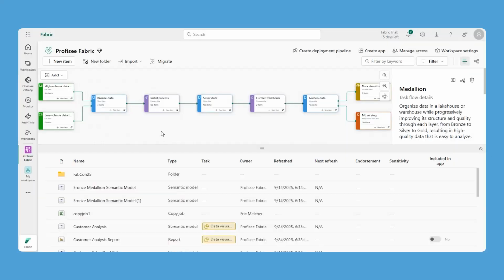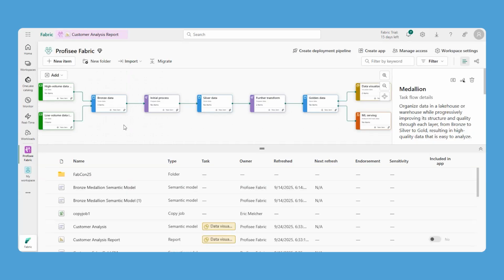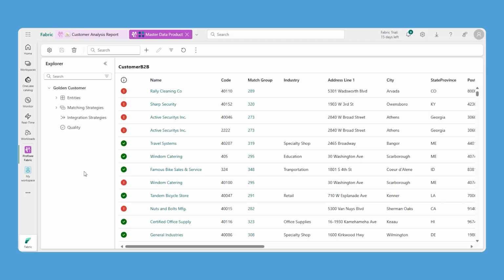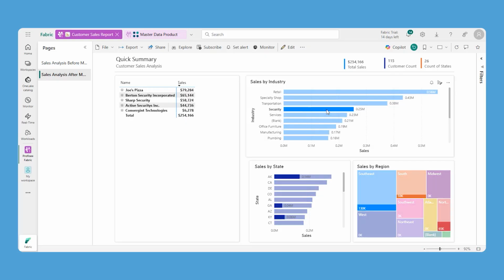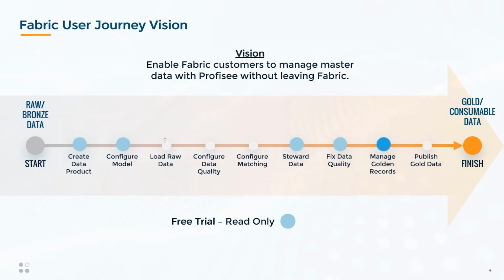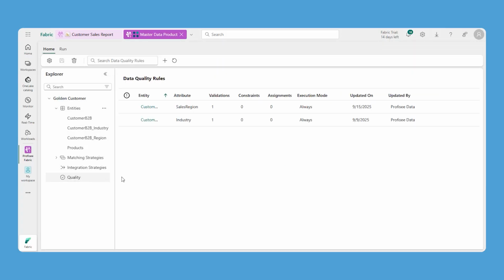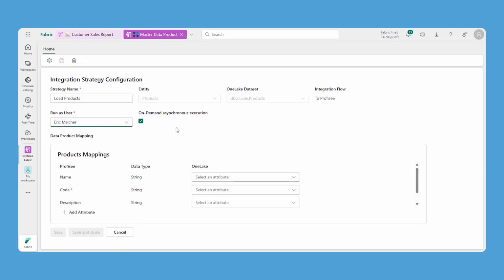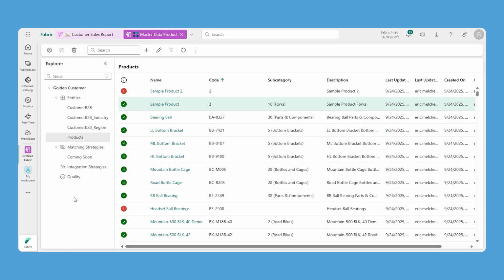Getting Your Data AI-Ready with Microsoft Fabric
AI success starts with the right foundation. Join Dipti Borkar from Microsoft and Eric Melcher from Profisee as they show how Microsoft Fabric can prepare your data for scale, trust, and real-world impact. Walk away with practical tips to get your data truly AI-ready.

Profisee exists to make master data management (MDM) easy. Our adaptable, cloud-native MDM solution fully cleans and unifies data and can easily scale up, down and across your different business functions — so you can finally make it happen.